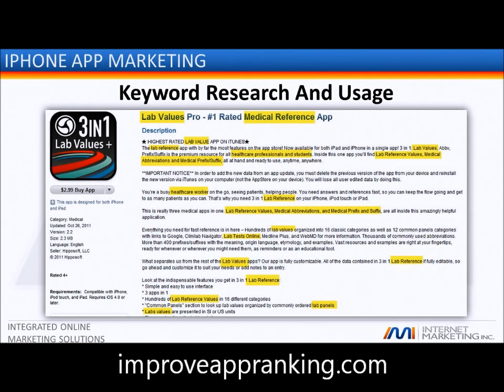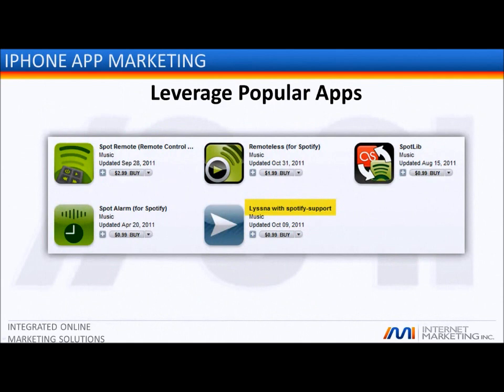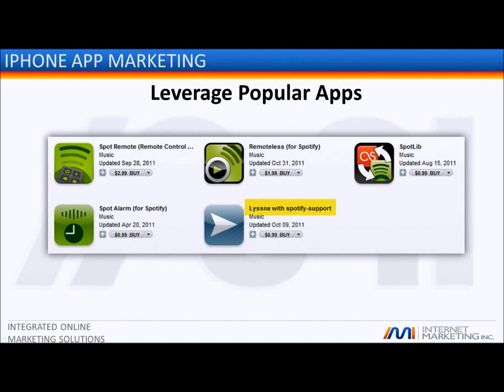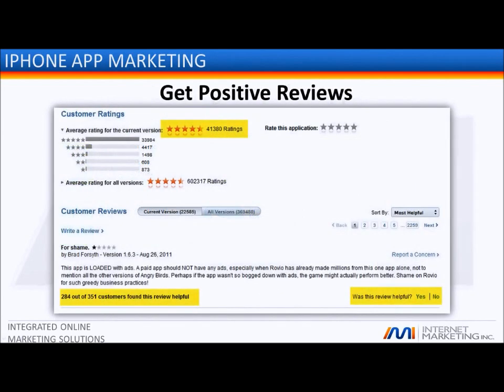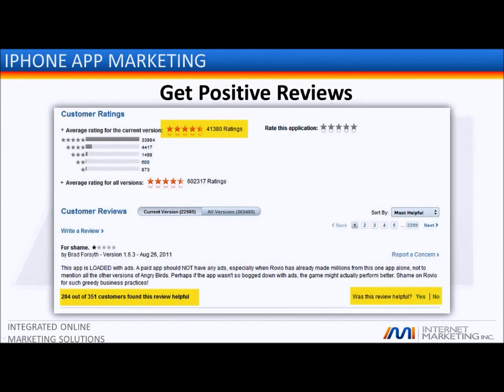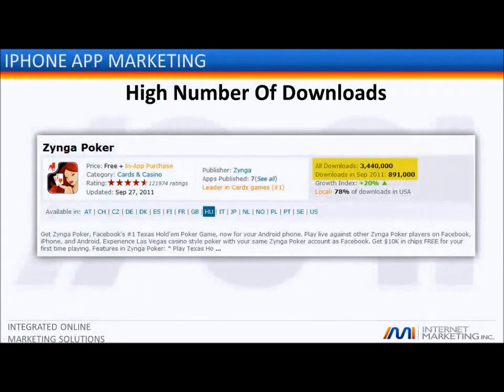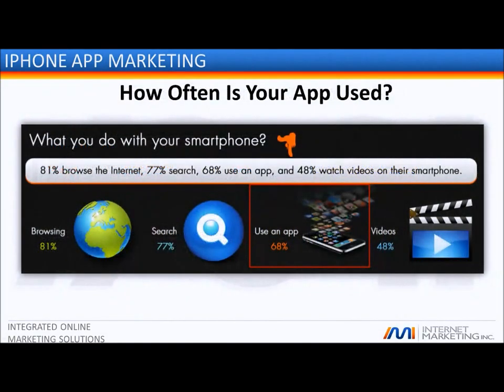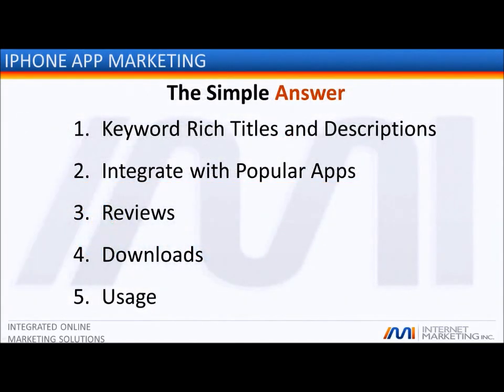How To Get Your IPhone App Ranking in the Apple App Store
improveappranking.com-100% transparent and 100% safe APP Promotion and APP Rank Boosting Platform. We can offer App marketing services and mobile app promotion for iPhone and ipad. Succeed in the ios app market.